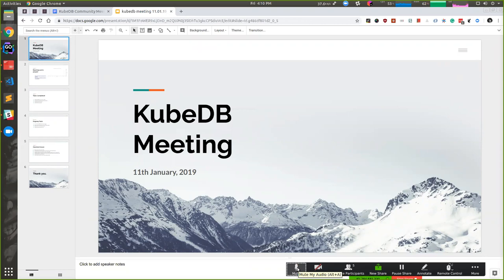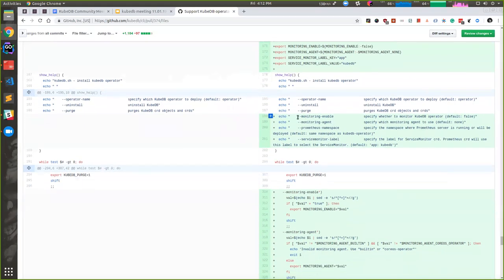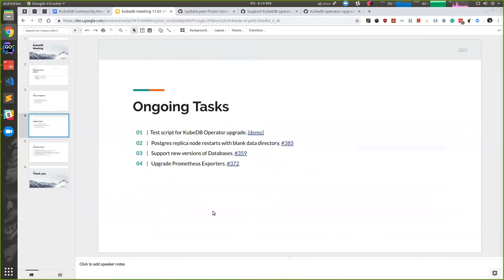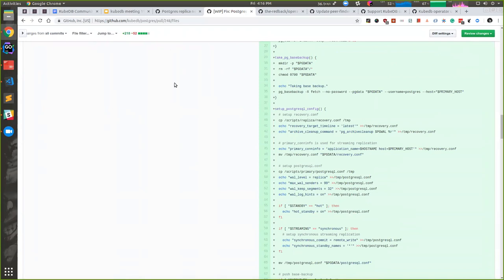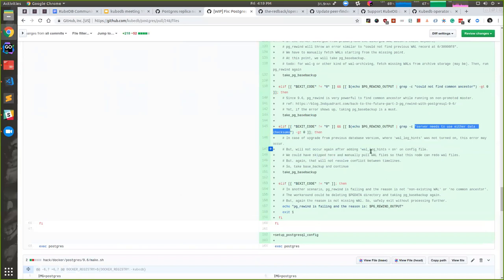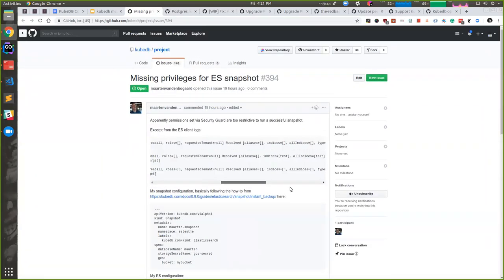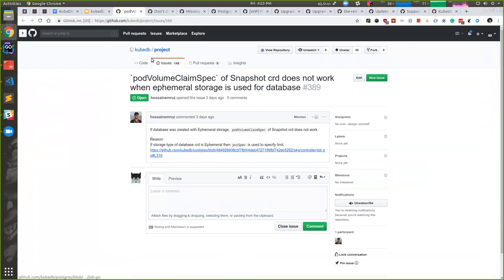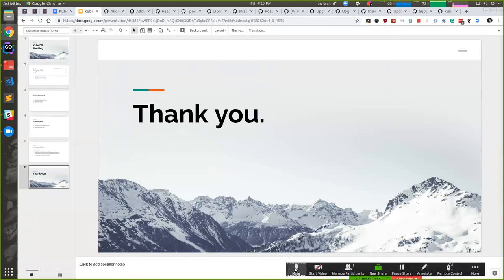KubeDB Community Meeting 2018-01-11